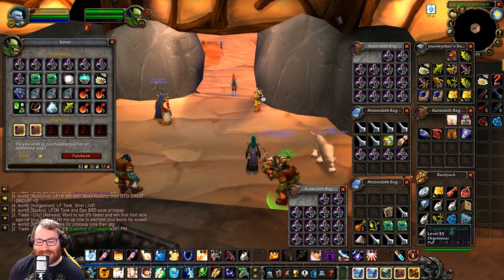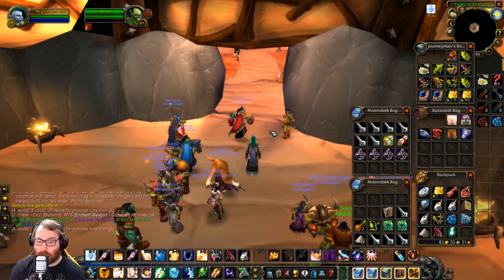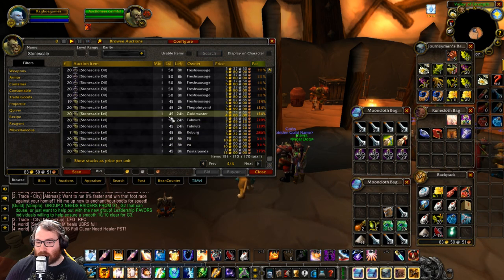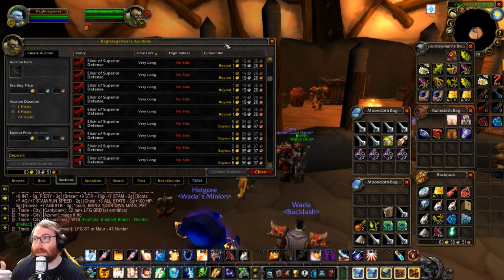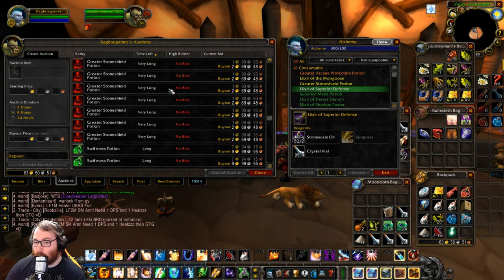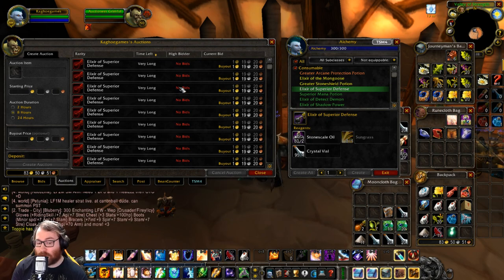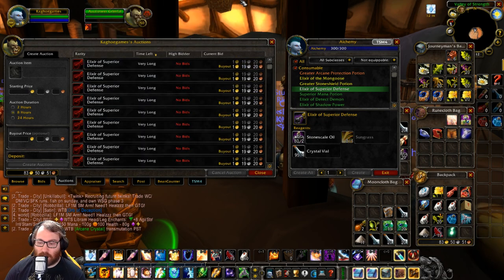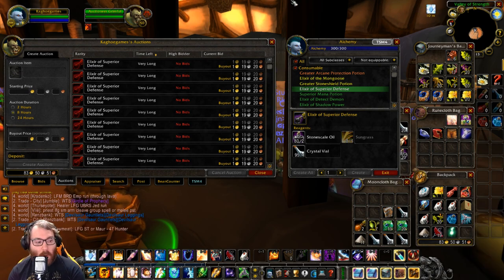Classic WoW: How to find a Niche Market and make Unlimited gold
This is my best attempt to show you how to get the best from your professions, sever, and AH. I hope this helps.